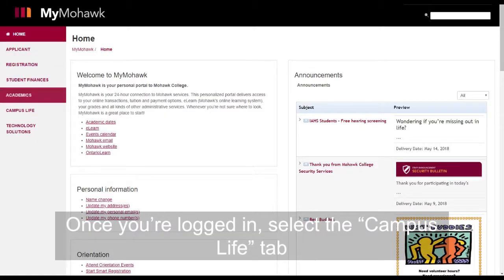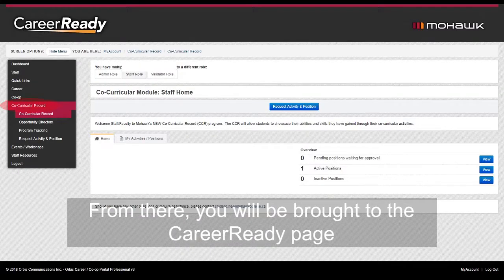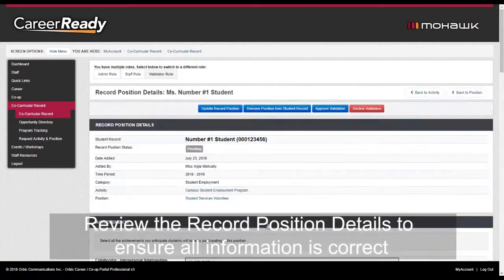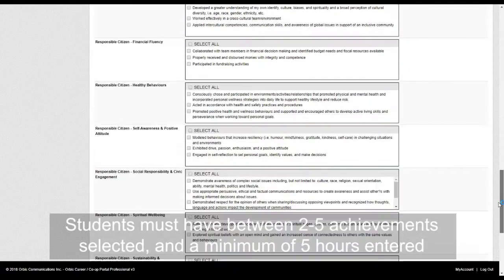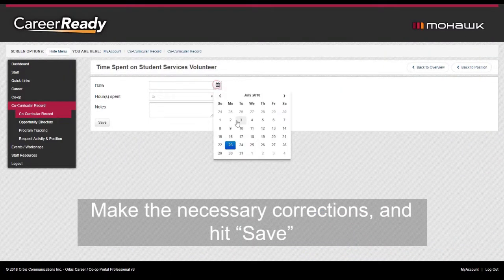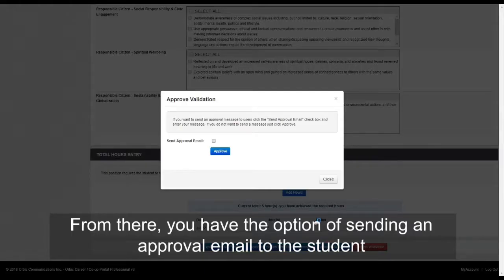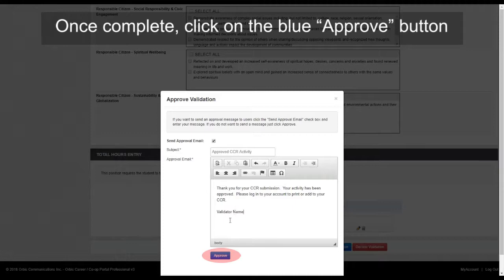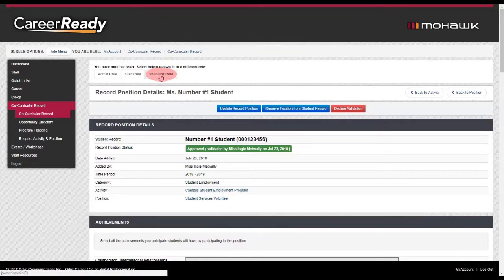CCR Staff Tutorial - Validate a Pending Position